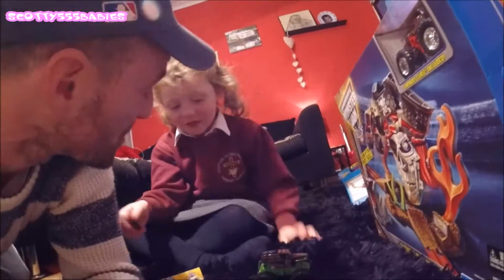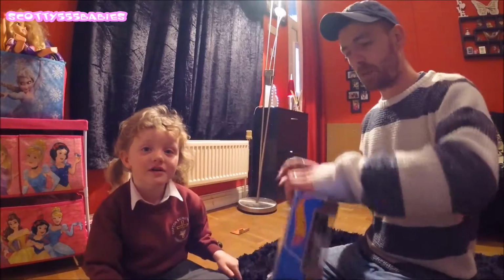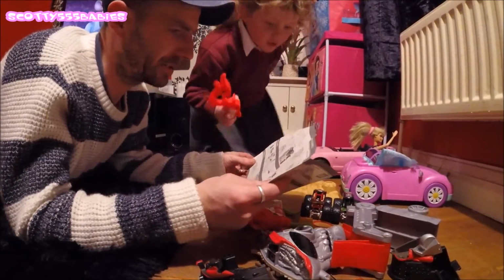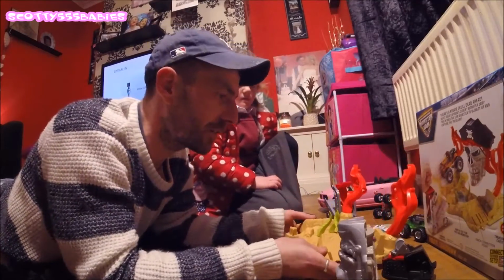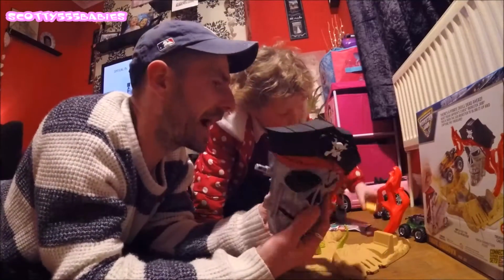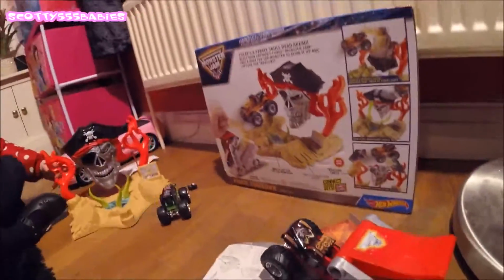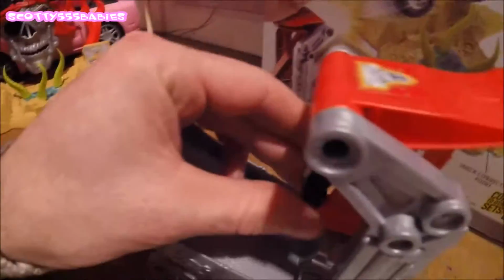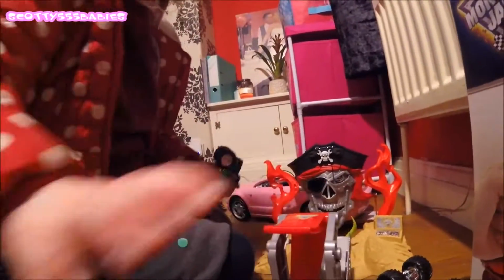HOT WHEELS MONSTER JAM - PIRATE TAKEDOWN CAPTAINS CURSE Build & Play with Leyarna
Leyarna decided it was time to open and play with Daddies Christmas present... Captain Curses Pirate Takedown Hot Wheels Monster Jam Playset and Grave Digger Monster Truck.